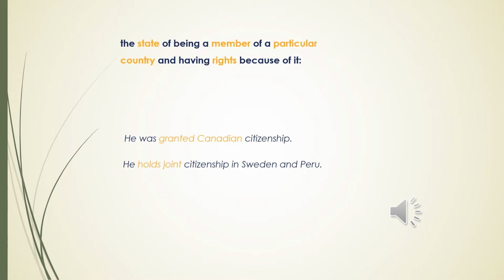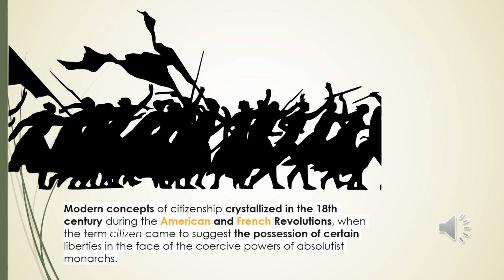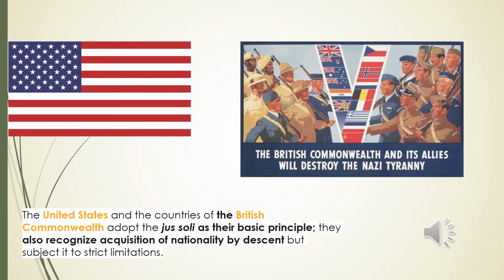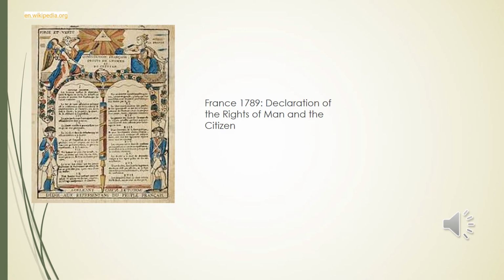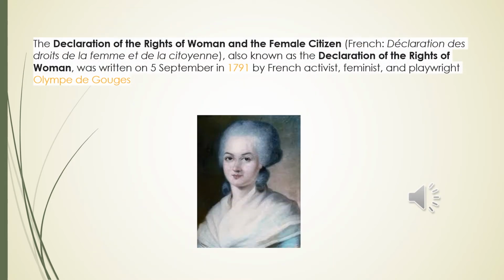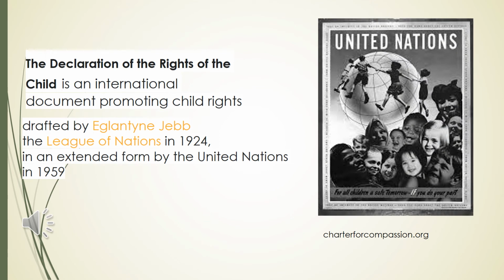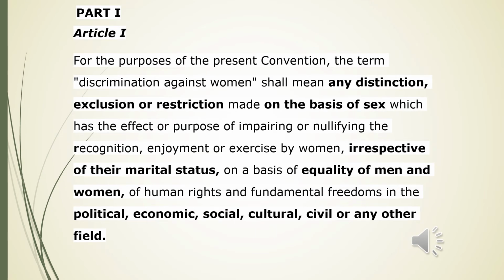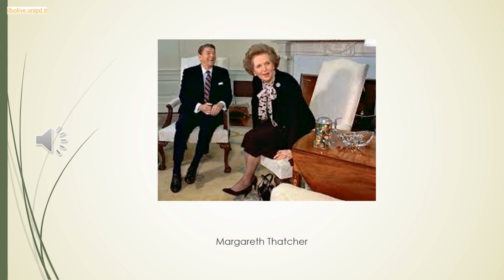Global citizenship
For a general overview on the theme of citizenship with a list of interesting videos on human rights